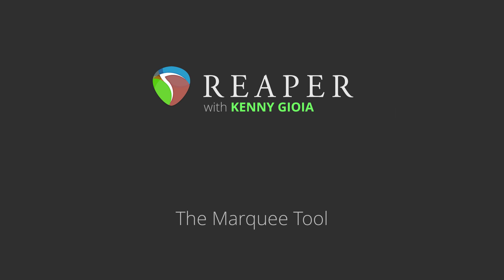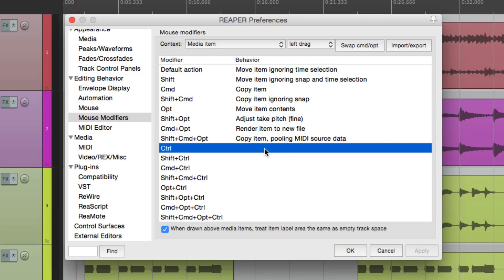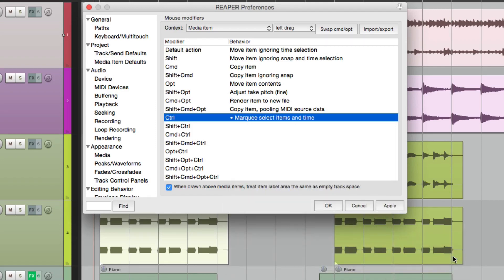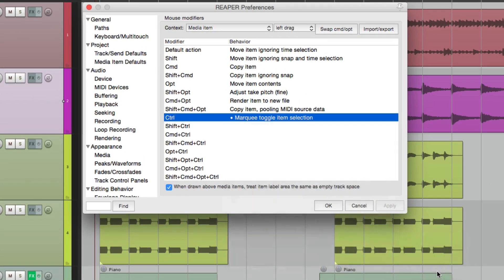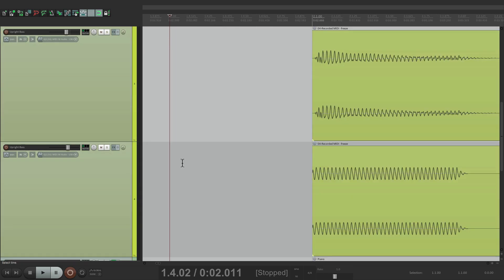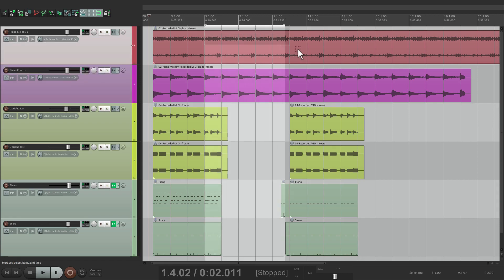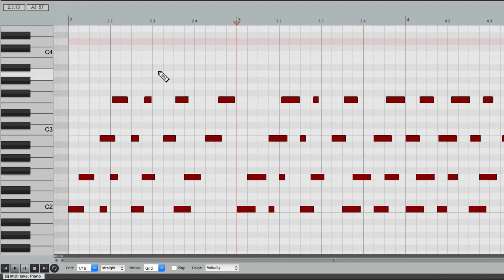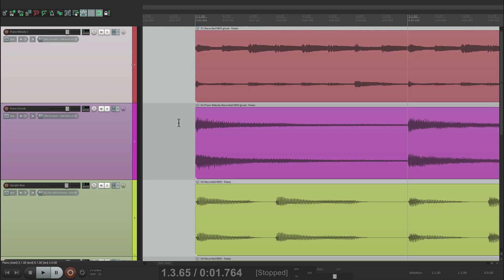The Marquee Tool in REAPER